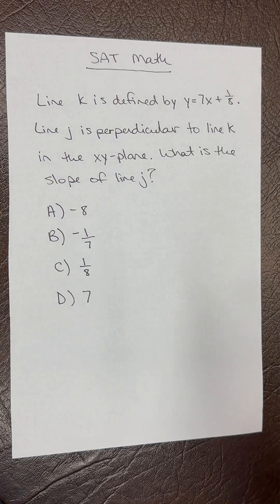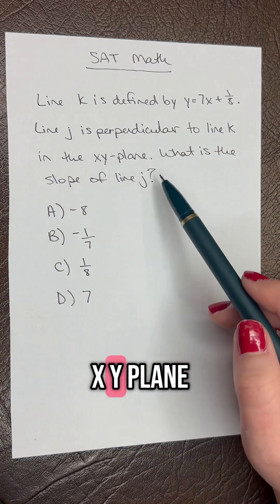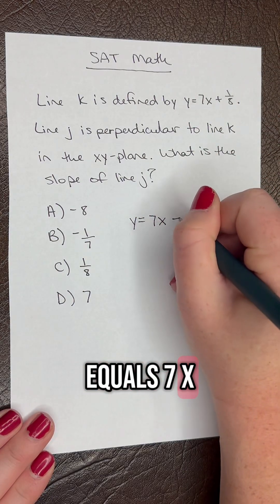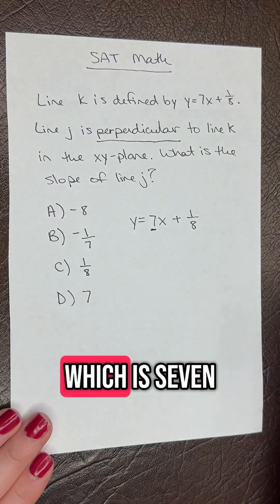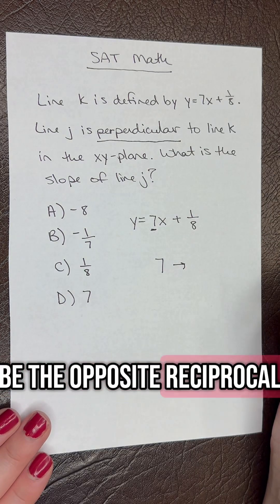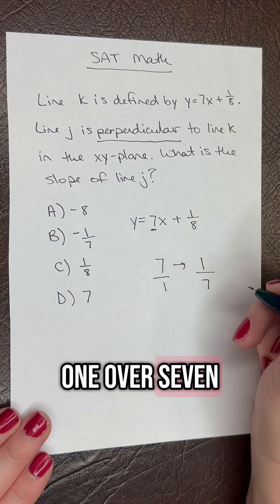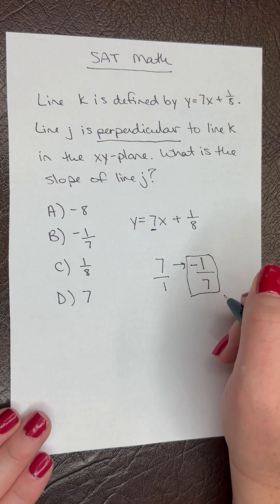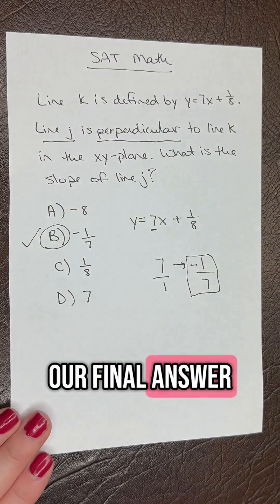Daily SAT math challenge 🔥 Refresher on perpendicular lines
Get ready to boost your SAT math score with today’s SAT Math Question of the Day! 📝 In this quick practice, we’ll walk through the problem step-by-step so you can learn the concept and strategy you need to solve it fast. Perfect for daily SAT prep, test-day confidence, and sharpening your math skills. Whether you’re aiming for a perfect score or just trying to improve, consistent practice is key. Let’s crush this question together! 🚀